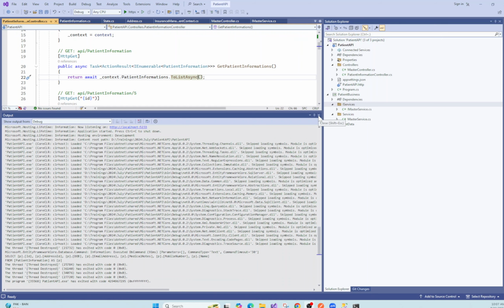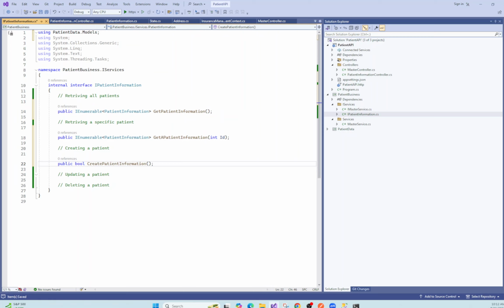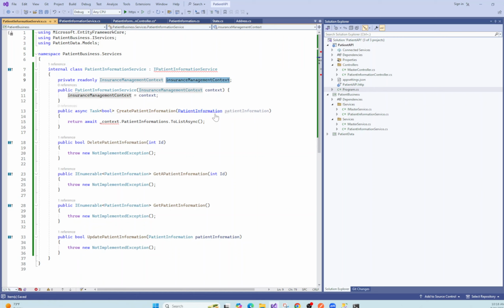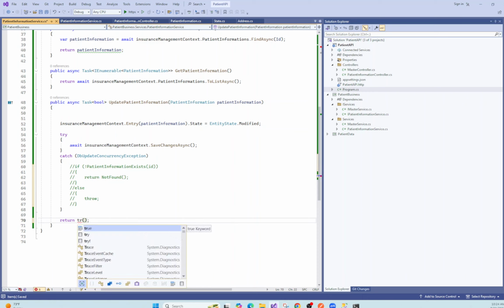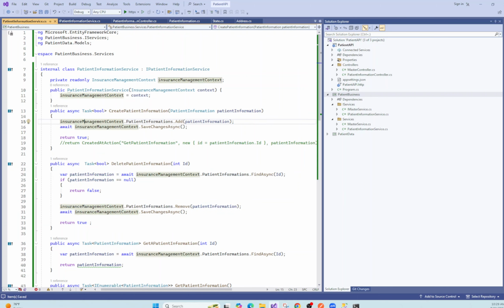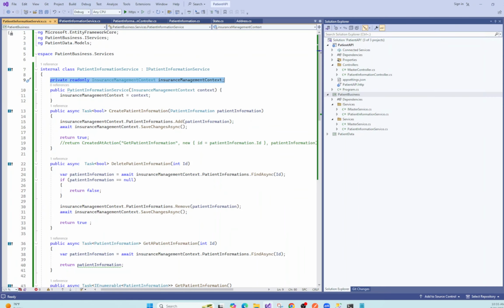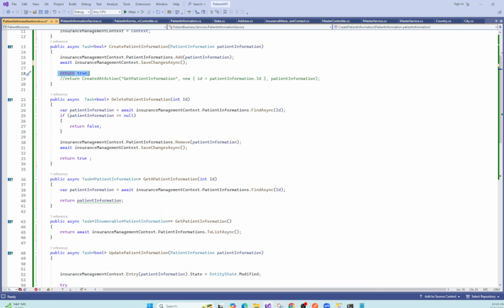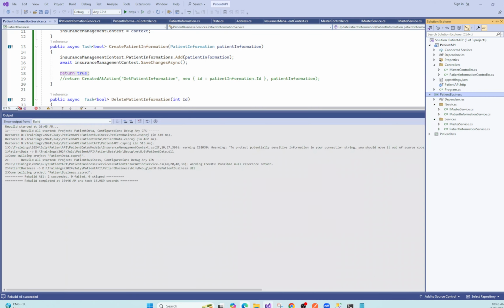#18 Net CoreApi EF Service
This is 18th Video in the series
1) Explained Async, await and Task key words and its usages
2) Mentioned TPL library and task parallel programing
3) Explained about multi thread concept in legacy days
4) Explained and demonstrated read-only and const difference
Please find Microsoft learn document about async and await